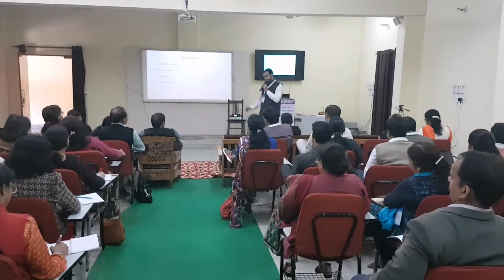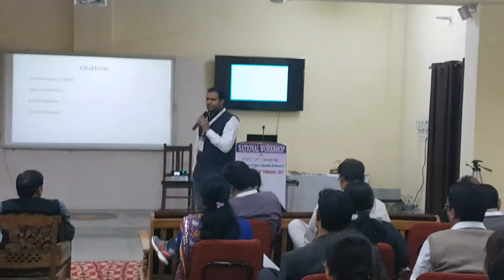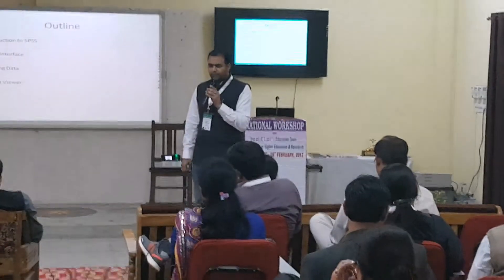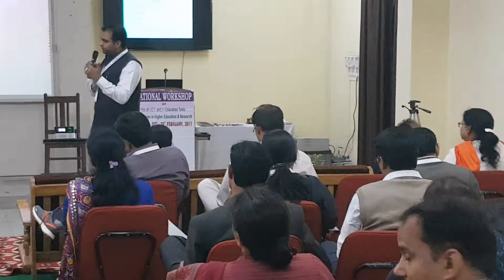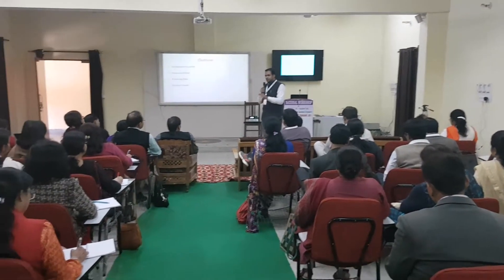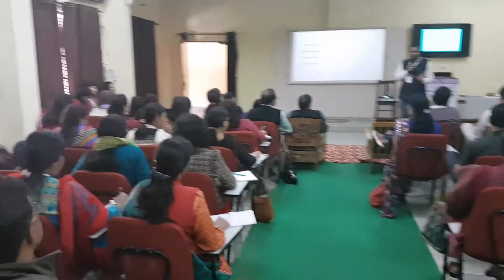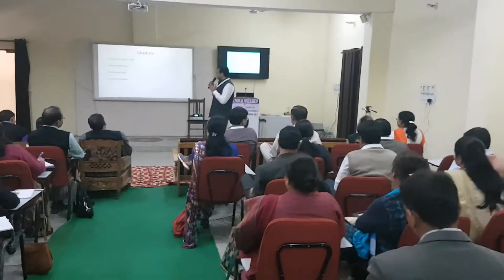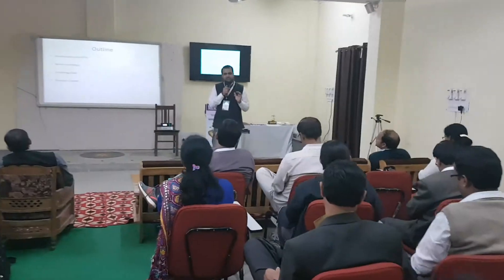One week Capacity building National Workshop on ICT- Day-4 (25-2-17)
One week Capacity building National Workshop  ON
Use of I.C.T and e-Education tools: Techniques in Higher Education and Research
22-February 2017 to 28-February 2017

Organized by
Km. Mayawati Govt. Girls P.G. College, Badalpur G.B.Nagar U.P.

Resource Person
Dr. Abhishek Tandon on SPSS
Day Coordinator- Dr. Balram Singh
Chair- Dr. Manila Rohatgi
Co Cahir- Dr. Ravindra Kumar
Rapporteur- Dr. Richa